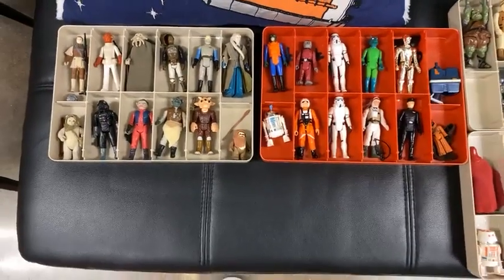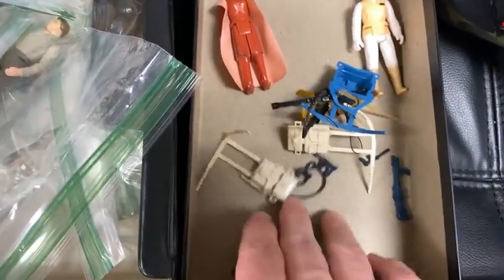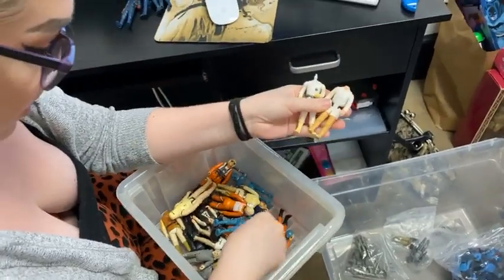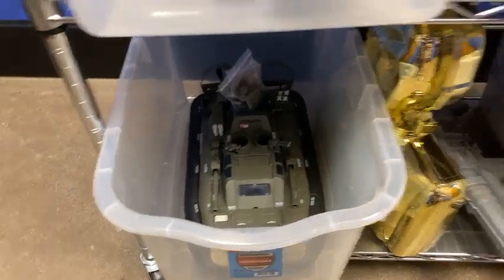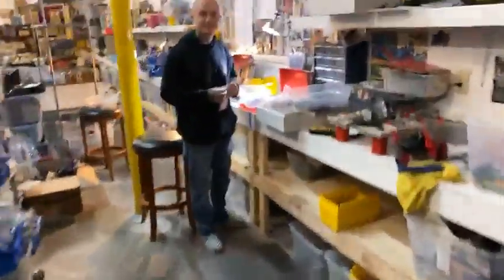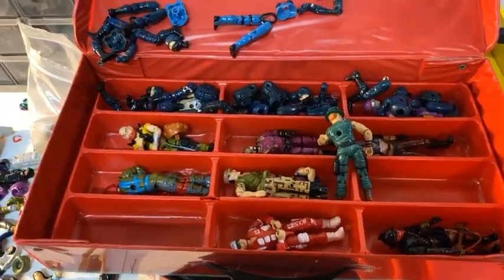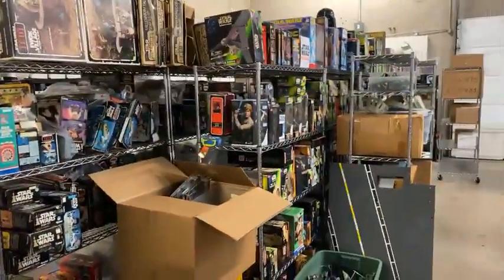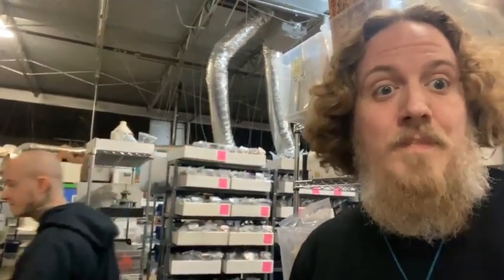Dallas Vintage Toys wants to buy your loose 1970s-1980s action figures today! Contact us today!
Dallas Vintage Toys wants to buy your loose 1970s-1980s action figures today!  Bring them in this weekend!

We are wanting to spend $100,000.00 on your action figures! Star Wars, Transformers, G.I. Joe, LEGO, Marvel, DC Comics, Masters of the Universe, anything from the 1970s-1980s and present!  Brand new in the box, out of the box, complete, incomplete, parts, backer cards to empty boxes... we want it all!  💵💵💵💵💵💵💵💵💵💵💵💵💵💵💵💵💵
Drive to us at:
Dallas Vintage Toys
Open Wednesday-Saturday 11am-6pm and Sunday 11am-6pm.
We BUY-SELL-TRADE WORLDWIDE!